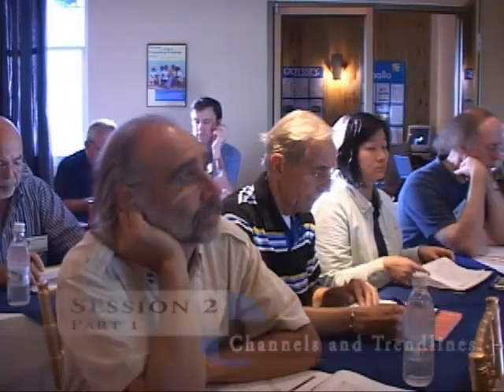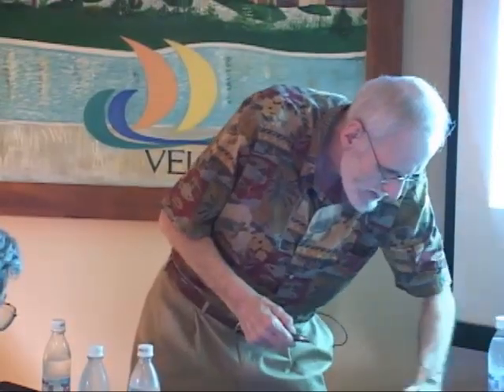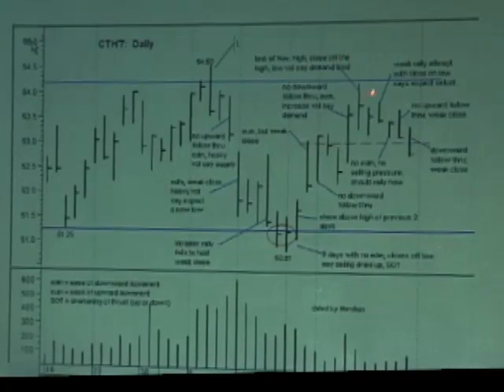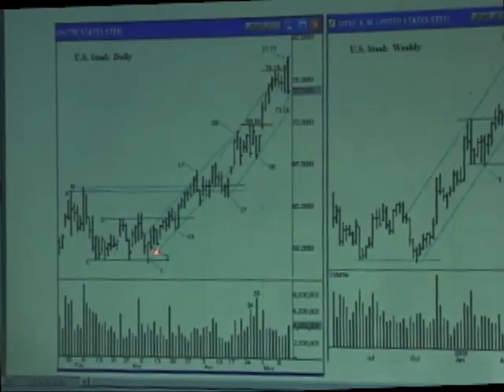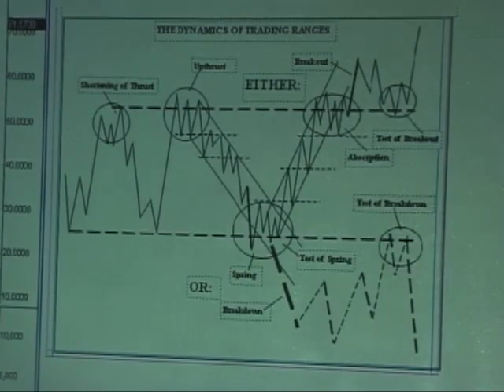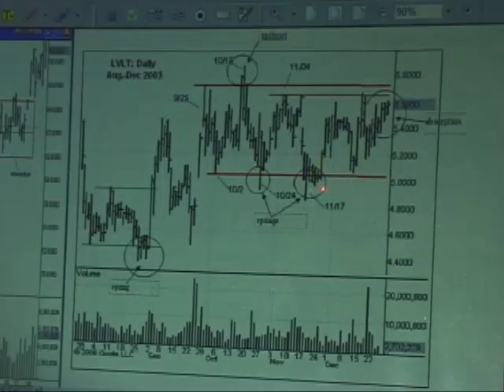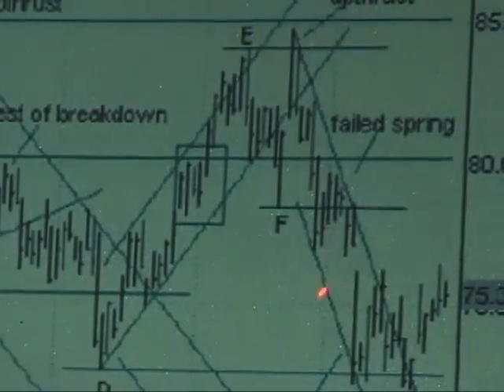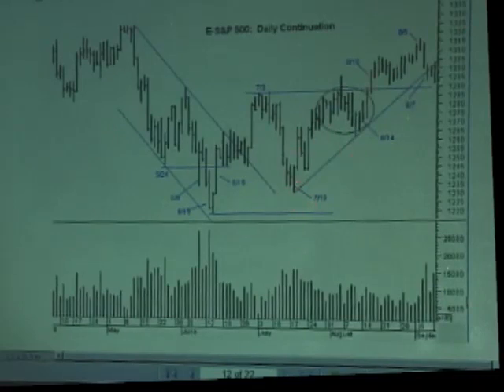2 David Weis Catching Trend Reversals, DVD 2